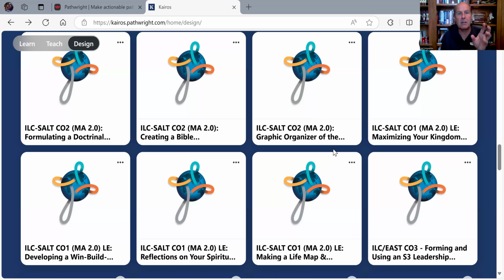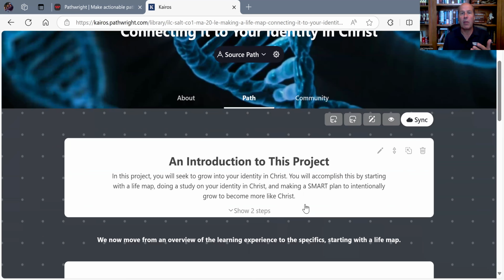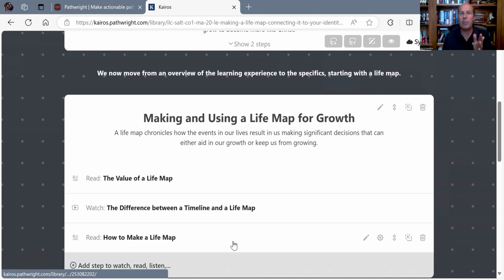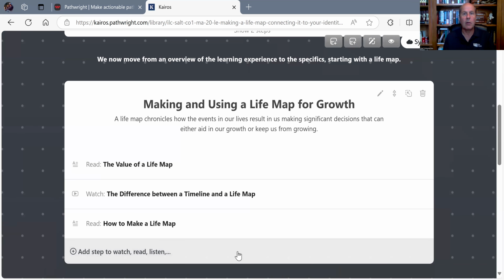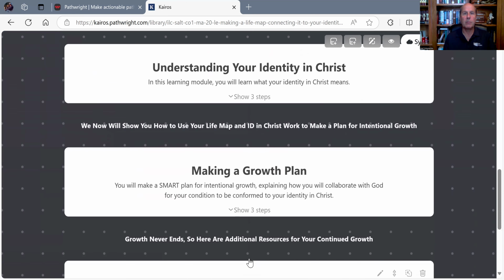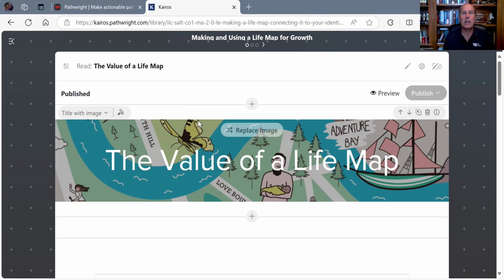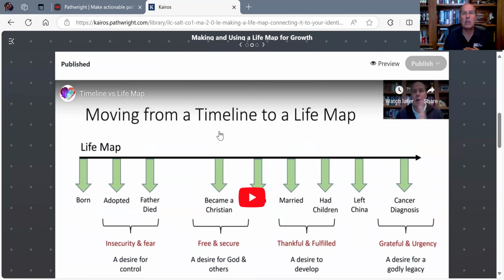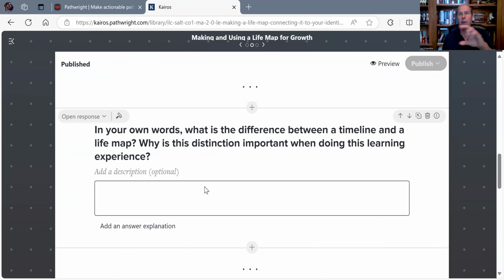05 Pathwright and Learning Experiences Student Video KPS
This video is designed to orient students to Pathwright (a learning management system, LMS) and to learning experiences (the content you need) that you will use for your journey of discipleship.